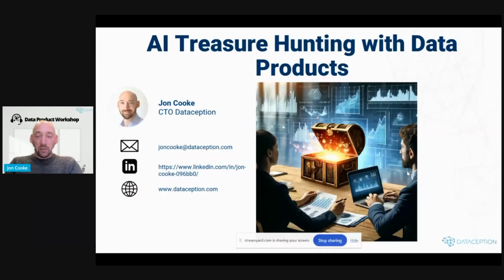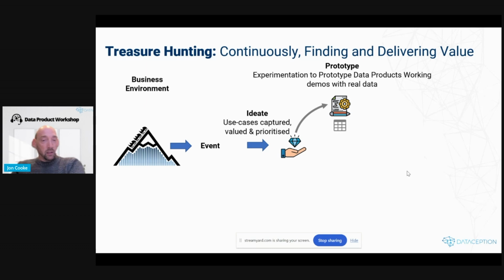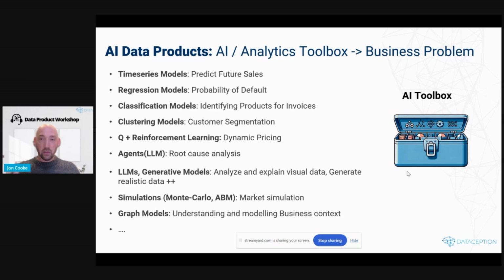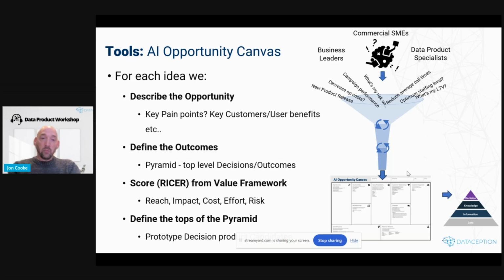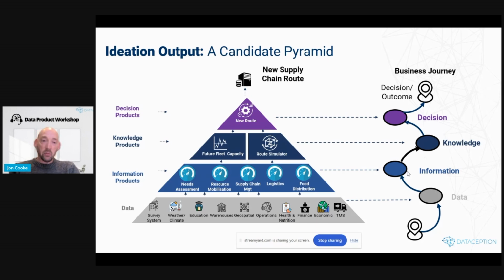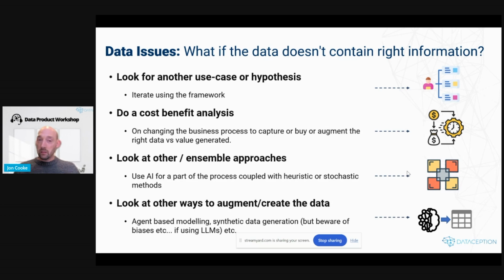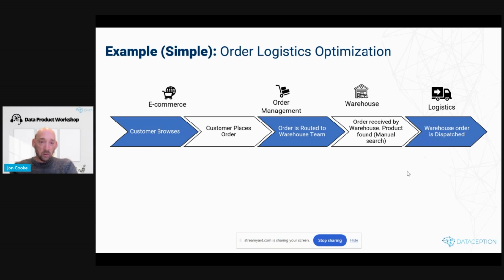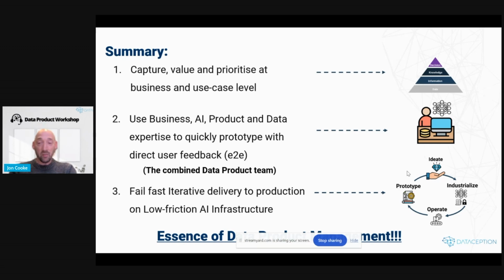AI Treasure Hunting with Data Products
AI is rapidly becoming the norm. To stay ahead, there's only one AI strategy: get your business ready to continuously adopt AI. 🌟

🔍 𝘼𝙄 𝙏𝙧𝙚𝙖𝙨𝙪𝙧𝙚 𝙃𝙪𝙣𝙩𝙞𝙣𝙜 means consistently integrating AI & advanced analytics to uncover valuable business opportunities, "The Treasure". Here's how:

1️⃣ 𝗖𝗼𝗻𝘁𝗶𝗻𝘂𝗼𝘂𝘀 𝗢𝗽𝗽𝗼𝗿𝘁𝘂𝗻𝗶𝘁𝘆 𝗜𝗱𝗲𝗻𝘁𝗶𝗳𝗶𝗰𝗮𝘁𝗶𝗼𝗻:
• Constantly explore your business, operating model, and market for opportunities.
• Our 𝘿𝙖𝙩𝙖 𝙋𝙧𝙤𝙙𝙪𝙘𝙩 𝙋𝙮𝙧𝙖𝙢𝙞𝙙 𝙛𝙧𝙖𝙢𝙚𝙬𝙤𝙧𝙠 excels at this, helping you capture, value, and prioritise opportunities effectively.

2️⃣ 𝗕𝘂𝘀𝗶𝗻𝗲𝘀𝘀-𝗙𝗼𝗰𝘂𝘀𝗲𝗱 𝗔𝗜 𝗘𝘅𝗽𝗲𝗿𝘁𝗶𝘀𝗲:
• Our specialists are adept at viewing data and analytics through a business change lens.
• With almost a decade of experience in GenAI and classic AI, our team collaborates with business leaders to "Treasure Hunt" using advanced analytics.

3️⃣ 𝗥𝗼𝗯𝘂𝘀𝘁 𝗔𝗜 𝗮𝗻𝗱 𝗗𝗮𝘁𝗮 𝗜𝗻𝗳𝗿𝗮𝘀𝘁𝗿𝘂𝗰𝘁𝘂𝗿𝗲:
• Rapidly test and productionize opportunities in days, not weeks or months.
• Embrace the 𝘾𝙤𝙢𝙥𝙤𝙨𝙖𝙗𝙡𝙚 𝙀𝙣𝙩𝙚𝙧𝙥𝙧𝙞𝙨𝙚: a dynamic, interconnected network of AI model-based data products that evolves at the speed of your business.

📢 Don't miss out on this opportunity to learn how to transform your business with AI!